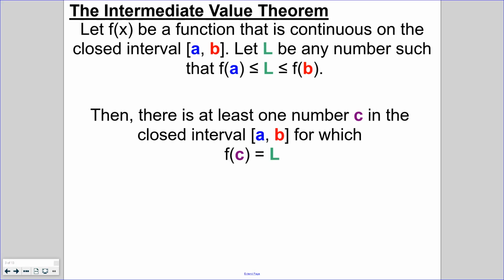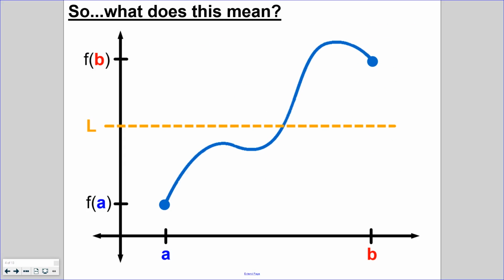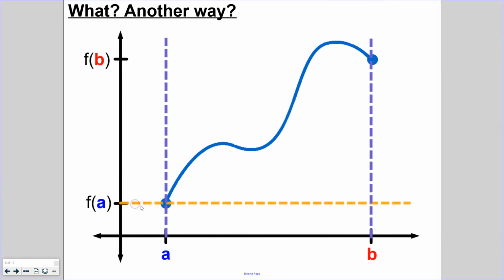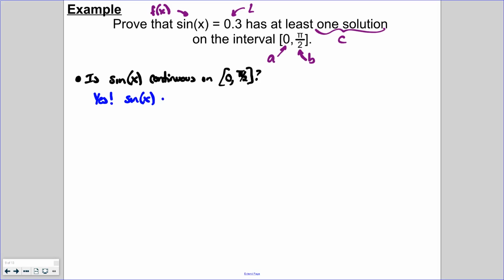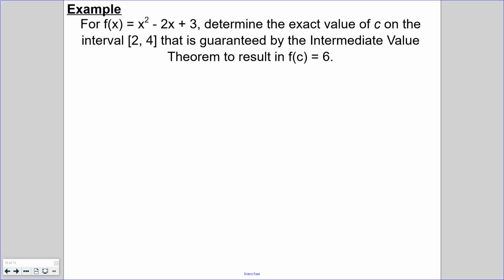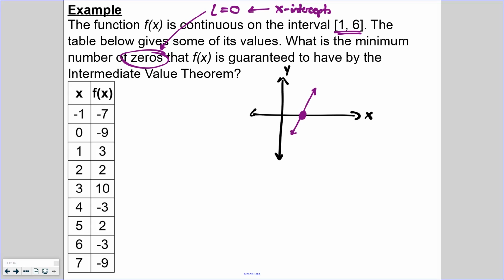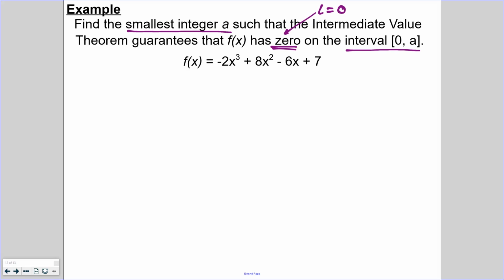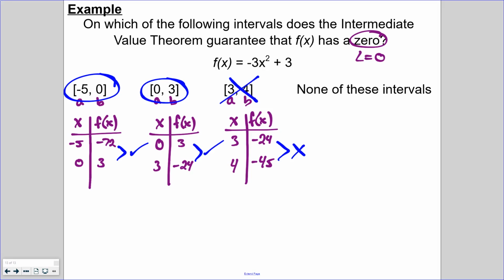Understand and apply the intermediate value theorem